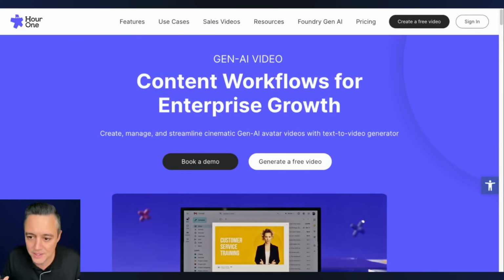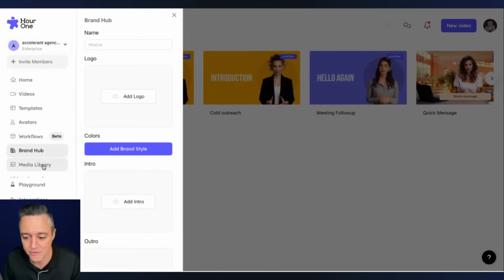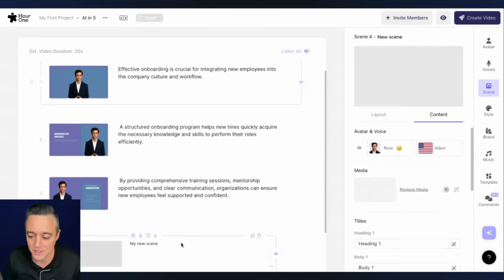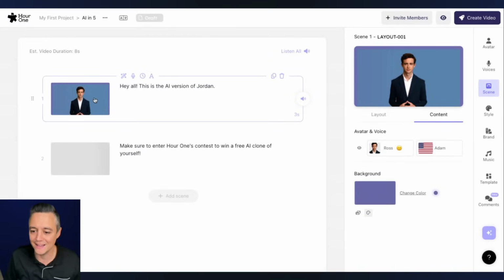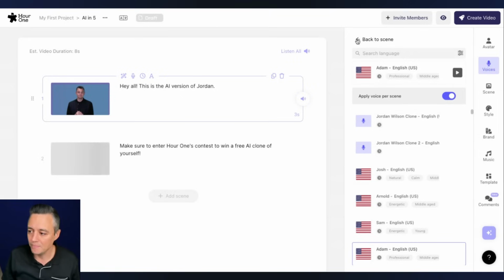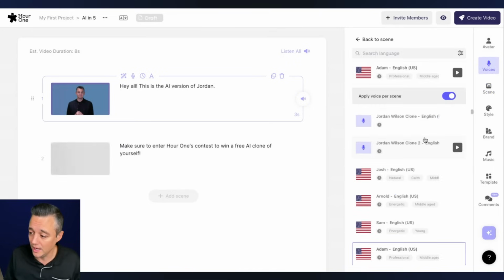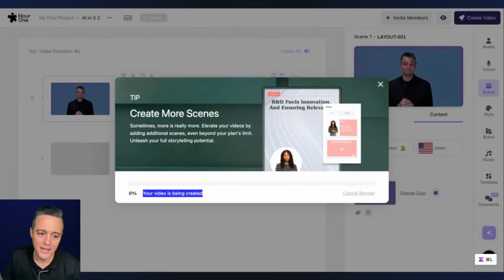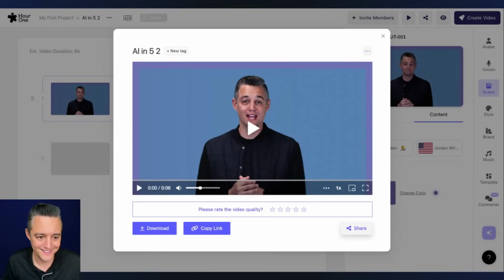I cloned myself! 😱 Here's how you can do it too with Hour One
Enter to win a FREE Custom Avatar from Hour One as part of their HourOneChallenge - Go find out more

Ever wondered what it's like to clone yourself using AI? In this ultimate guide, I'll show you exactly how I cloned myself with AI, thanks to the incredible technology from Hour One! Get ready to dive into a fascinating behind-the-scenes look at the creation of my AI avatar and learn how you can create your own too!

Hour One's platform is a powerhouse for content creators, allowing you to generate dynamic, multilingual content effortlessly. Imagine being everywhere at once, onboarding new employees, or even creating personalized messages—all at scale!

Join me on this exciting journey and discover the future of content creation. 🌟

CHAPTERS:
0:00 - How We Created Our AI Clone
0:46 - What is Hour One
2:06 - Behind the Scenes of Hour One
4:16 - Creating a Video with Hour One
13:39 - How to Get 20% Off Hour One
14:21 - Win a Free Custom AI Avatar